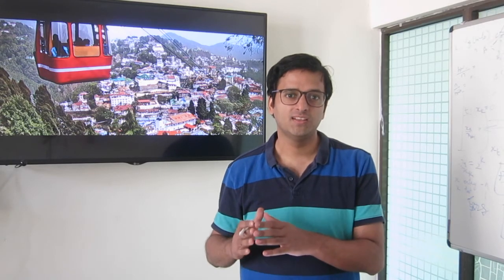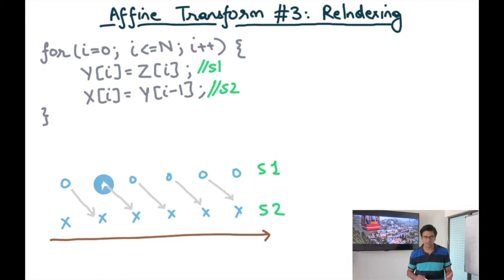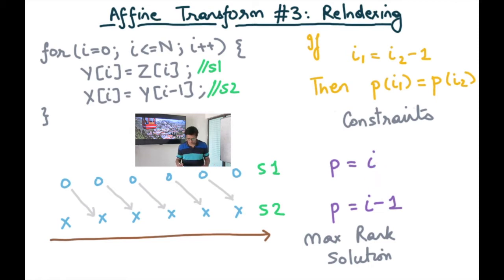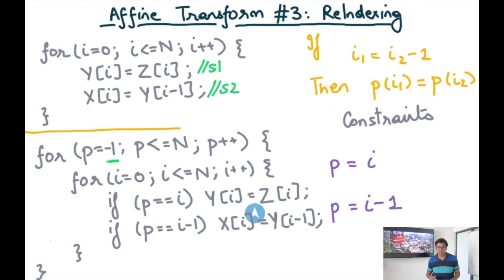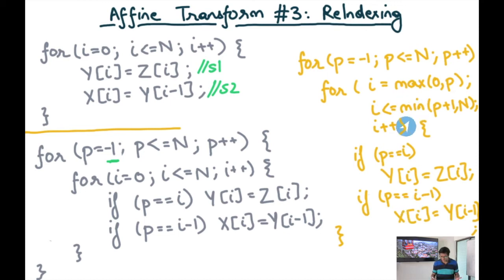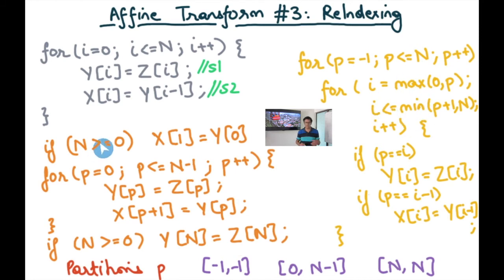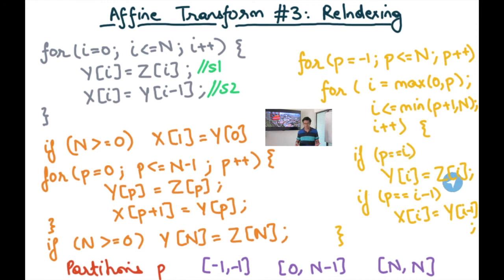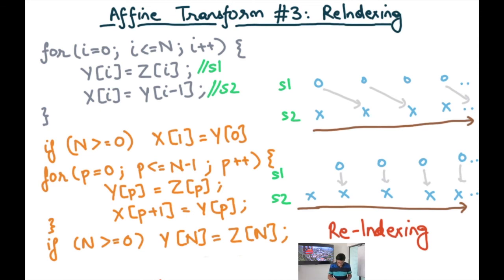Compiler Design Module 152 : Affine Transform #3 - ReIndexing